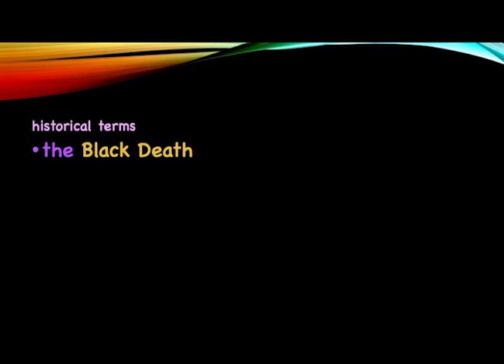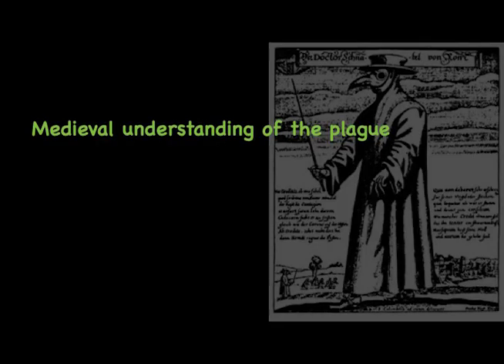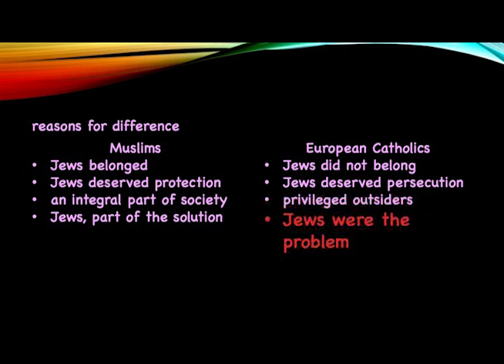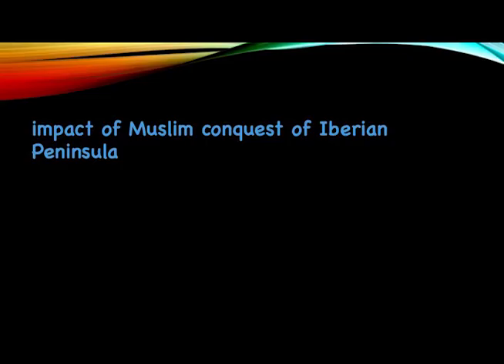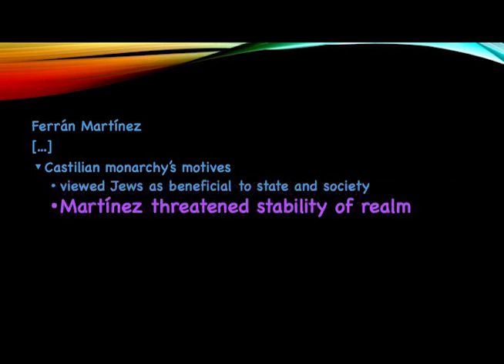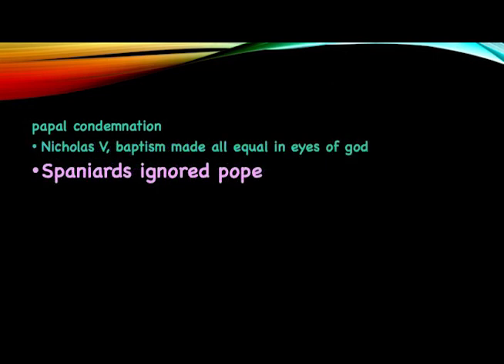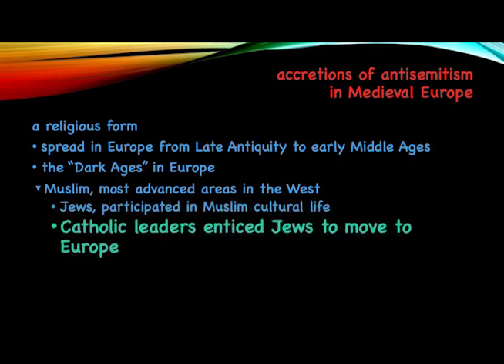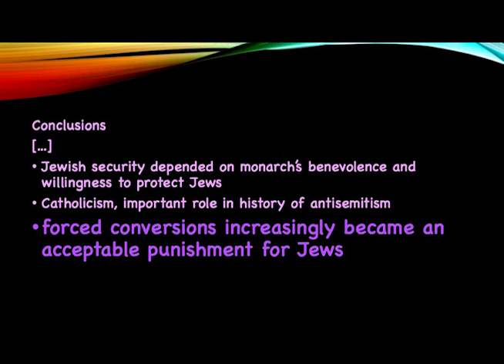HIST198 14 The Black Death, the Reconquista and the Jews